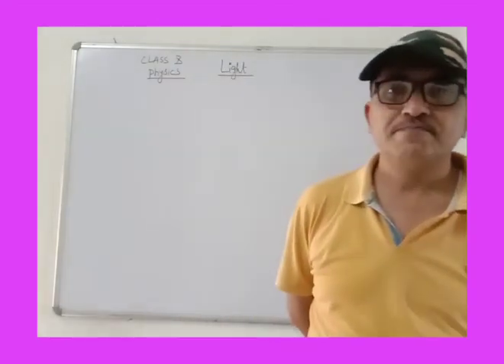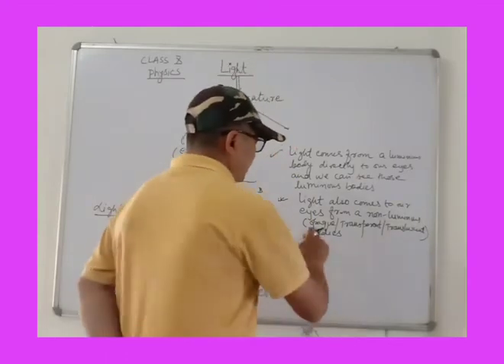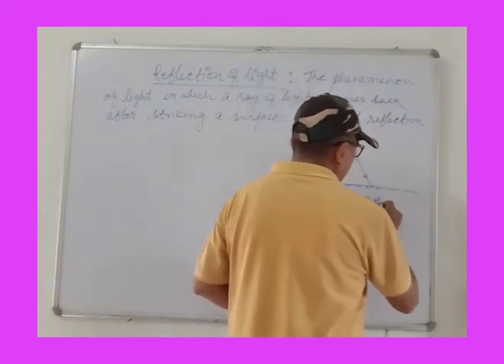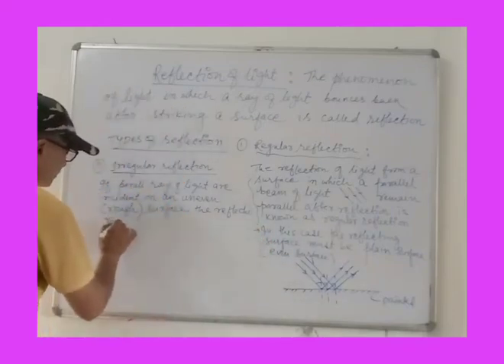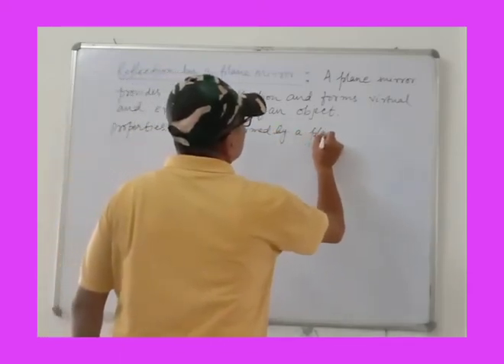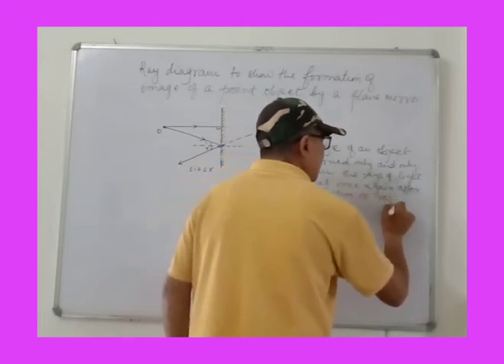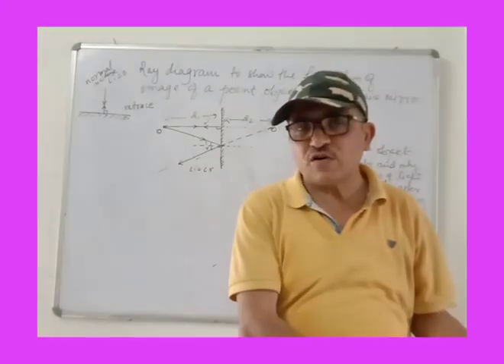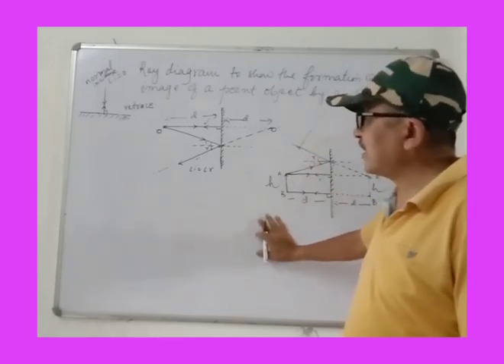Class X Physics # Reflection & Refraction of light 01# Introduction & Reflection by plane mirror